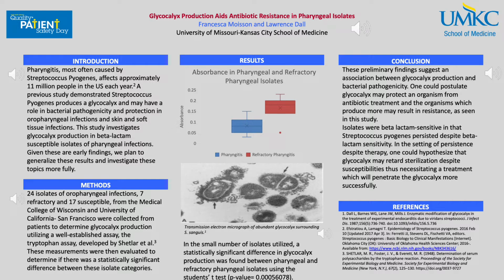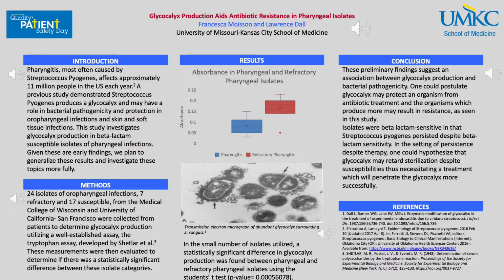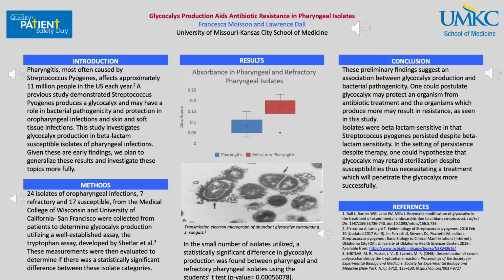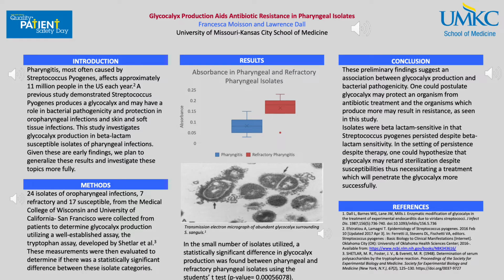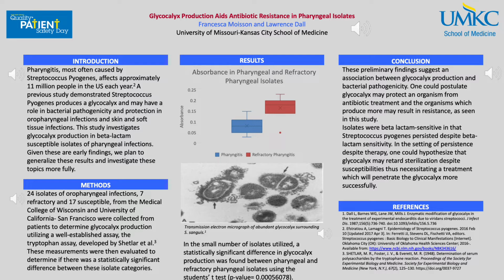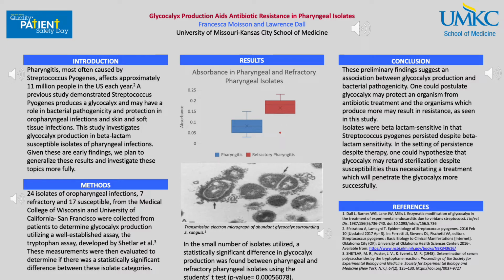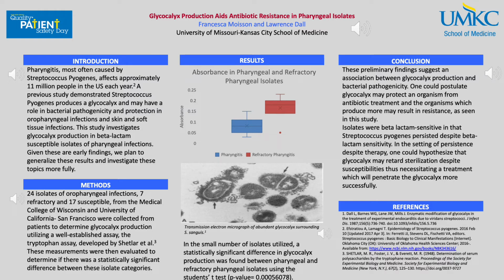Glycocalyx Production Aids Antibiotic Resistance in Pharyngeal Isolates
Francesca Moisson and Lawrence Dall, M.D.